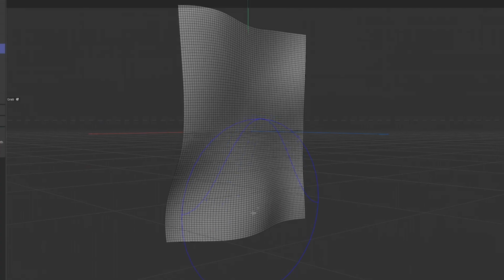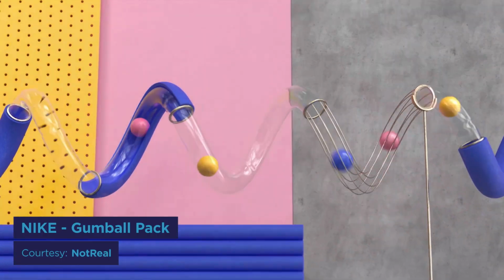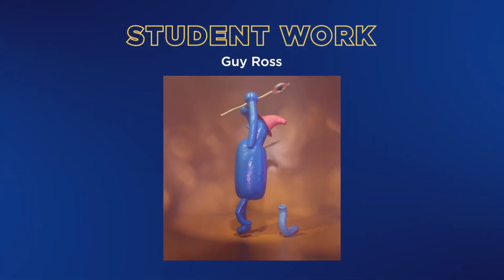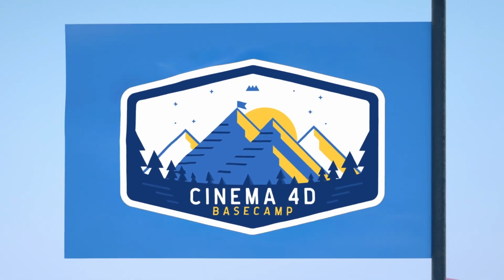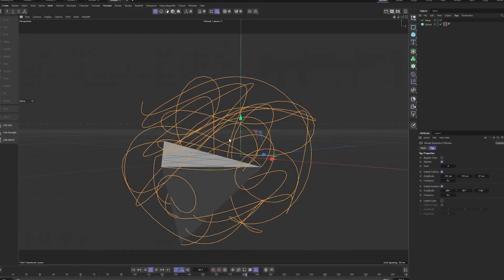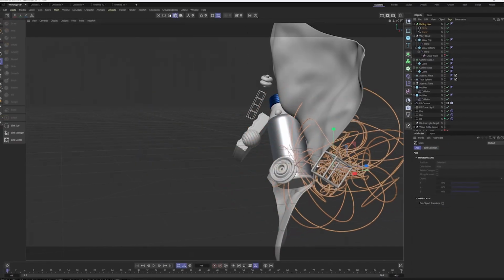Cinema 4D Ascent Update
Next-Level Cinema 4D Techniques!

In Cinema 4D Ascent, you'll learn to master marketable 3D concepts in Cinema 4D from Maxon Certified Trainer, EJ Hassenfratz. Over the course of 8 weeks, this class will teach you the fundamental 3D concepts you need to know to create beautiful renders and tackle any task a studio or client might throw at you.

What You Get:
-8 Weeks of Video Training, Podcasts, and PDF Guides
-Personalized Critique on your work
-Access to our 24/7 online Community
-Verified Credential upon Completion of the Coursework